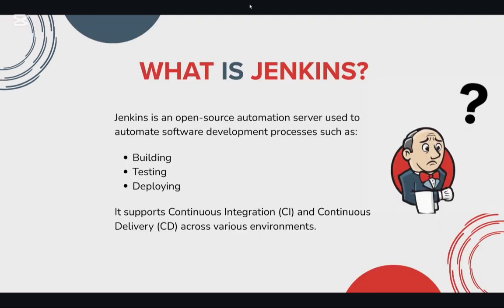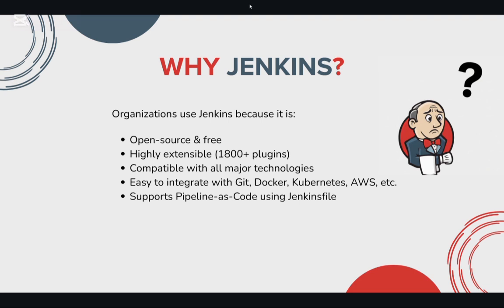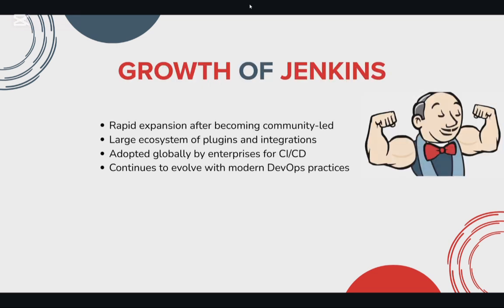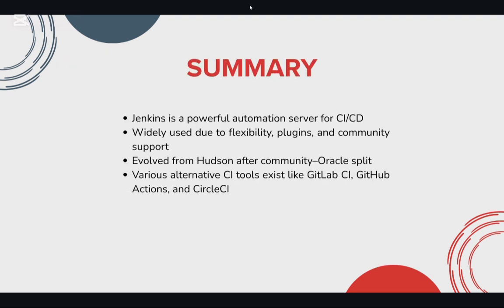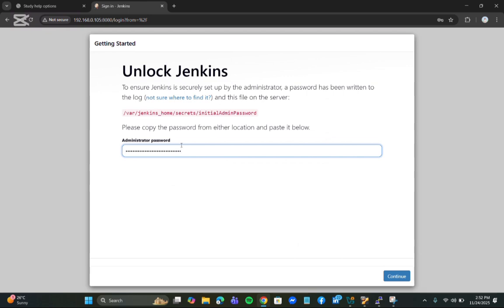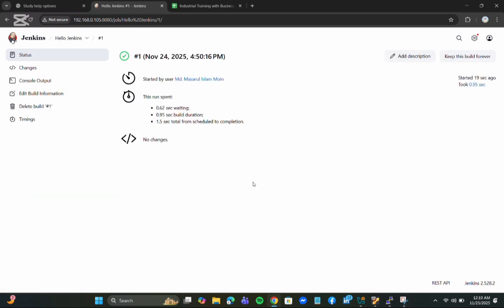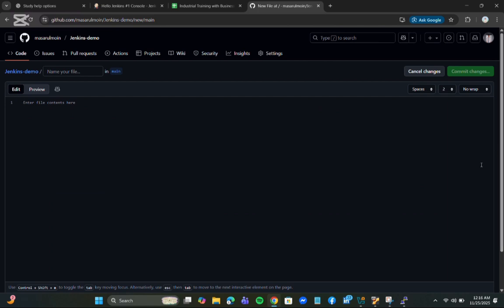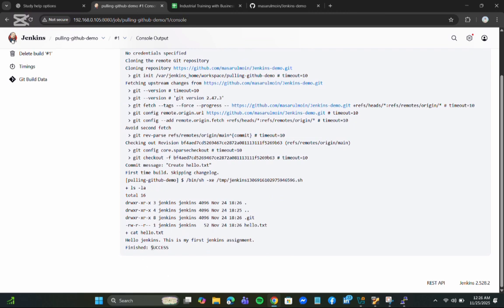Continuous Integration With Jenkins | CI/CD Explained for Beginners | DevOps Assignment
Welcome to my DevOps assignment presentation on Continuous Integration (CI) with Jenkins.
This video covers Part-1 of the assignment, including:
✔ What Jenkins is
✔ Why organizations use Jenkins
✔ Jenkins in DevOps
✔ Advantages of Jenkins
✔ History of Jenkins (Hudson → Jenkins)
✔ Growth of Jenkins
✔ Alternative CI tools like GitLab CI, GitHub Actions, CircleCI

This presentation is based on the official course slide provided by my instructor and is designed to help beginners clearly understand Jenkins and CI/CD concepts within DevOps.